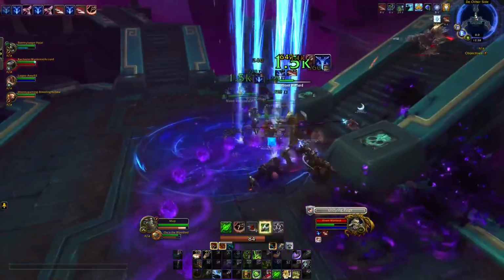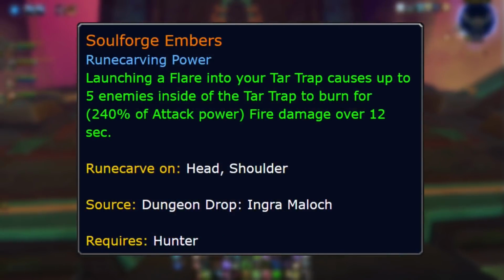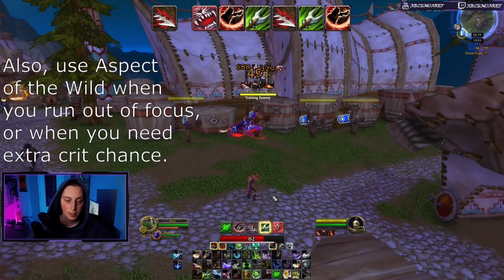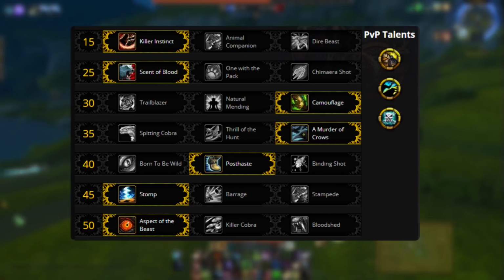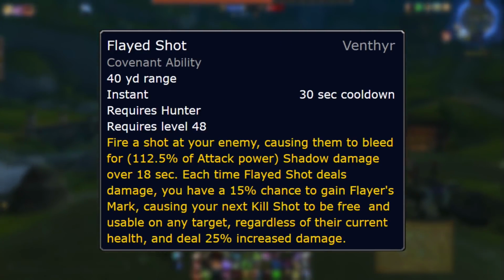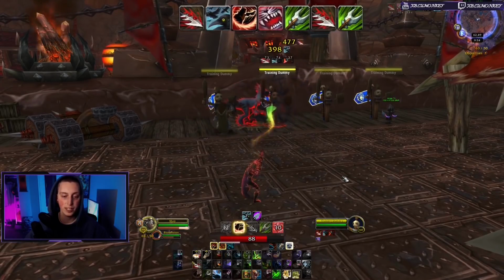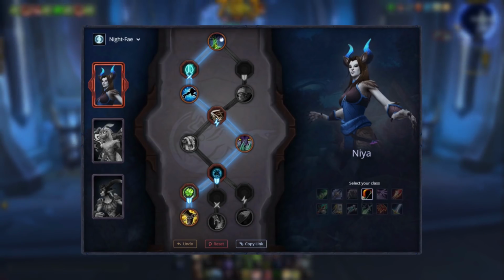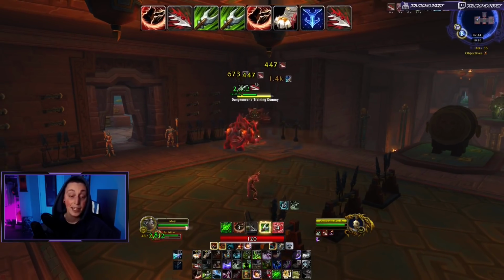The Only BM Hunter Guide You'll Ever Need!!! | PvE + PvP + Solo | World of Warcraft Shadowlands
Pets, talents, rotation, stat priority, covenants, soulbinds, legendaries, trinkets, gems, and enchant breakdown for dungeons, raids, battlegrounds, arenas, and solo gameplay! Your one-stop BM shop for success as a beast mastery hunter in World of Warcaft!

🕐 Timestamps:
0:00 - Intro
PvE: 1:06
PvP: 13:45
Solo: 30:04
Thank You!!: 40:02